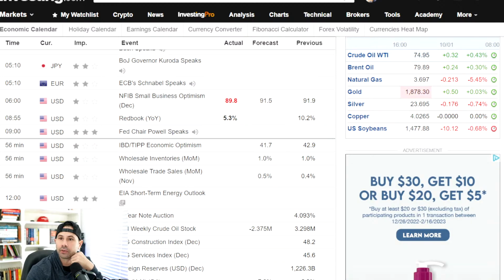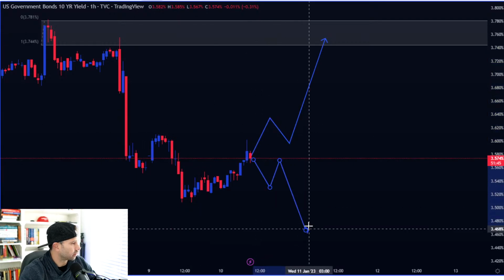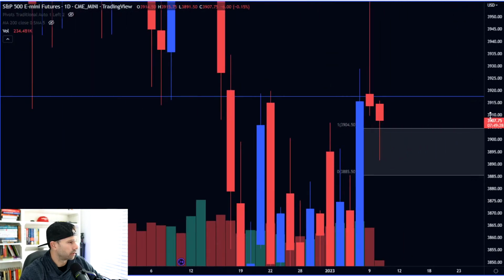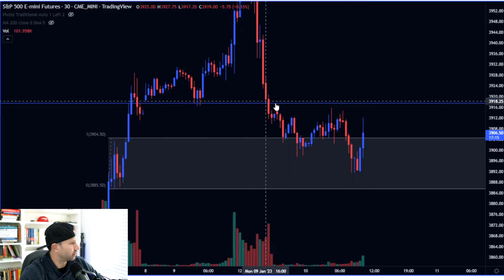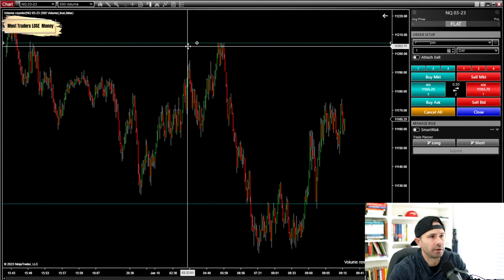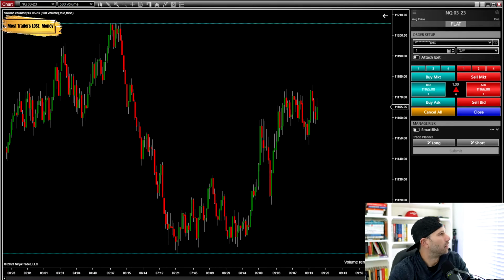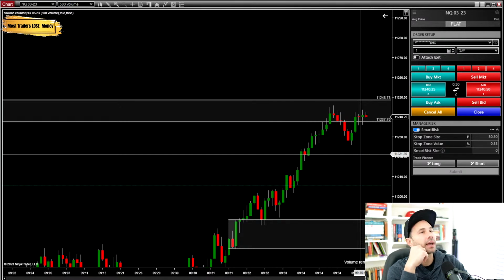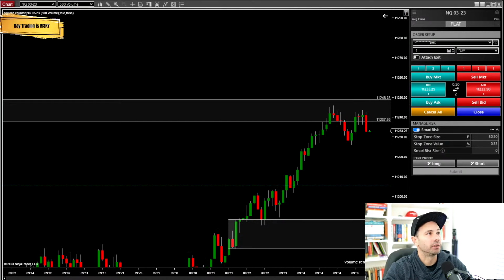First 5 days of January Says BULLISH - Trading Futures Live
First 5 days of January bullish were followed by Full-year gains 83% of the time since 1950.
Earning season starts this Friday, Big bank reporting. BofA, JPM, CITI, Wells Fargo, Black Rock.
I won't try to sell you a trading course. I trade the Nasdaq 100 Futures. You can watch my trades (winners and losers). Every morning at 9 am we go live to show my trading strategies, share my view on the trading day and analyze different charts looking for opportunities. Day Trading is a discipline that requires a lot of work and here we can do what is necessary to achieve one goal, TO MAKE MONEY.

US Stock Market opens at 9: 30 am every day, and we trade the US Stock Index Futures, mainly E-Mini Nasdaq and Micro NQ. Trading Futures Live is a channel where you can share you ideas and we can analyze them together. Day trading for a living is the goal for every beginner trader, here I show my evolution as a trader.

My trading equipment:
Stands:
For Ultrawide Monitor: